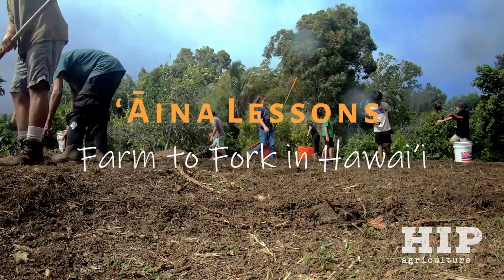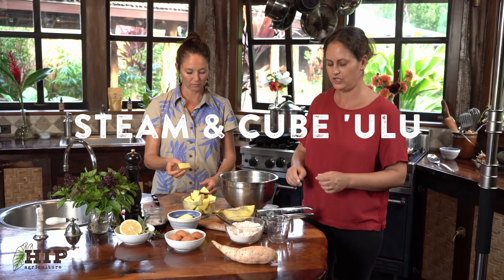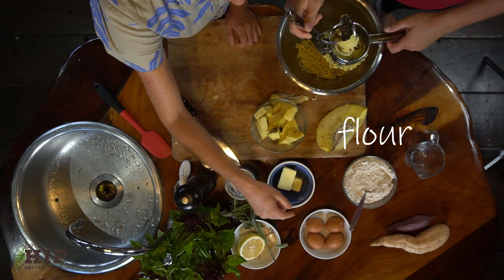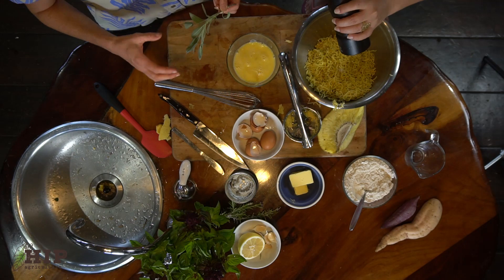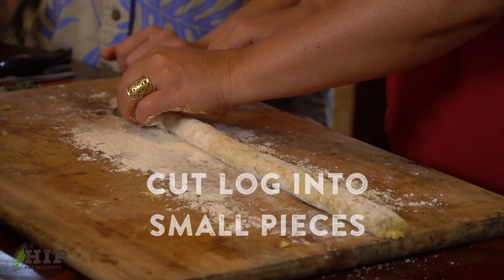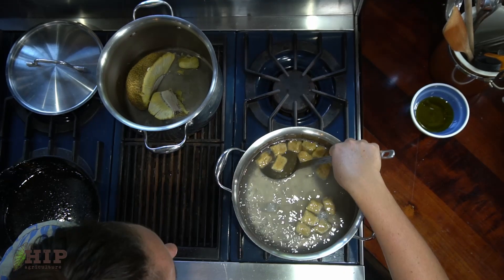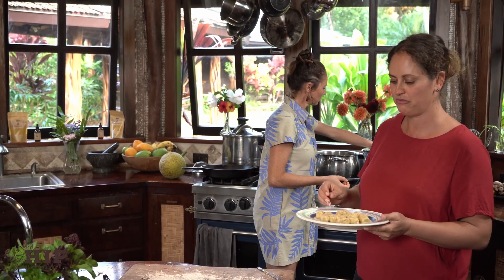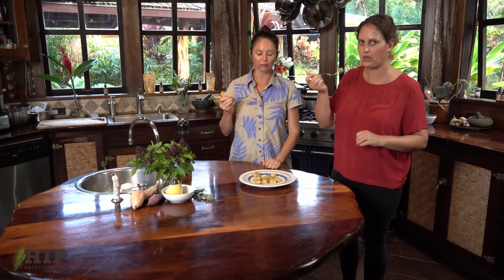Breadfruit ('Ulu) Gnocchi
Learn how to make gnocchi, a traditional Italian potato dumpling/pasta, with breadfruit (‘ulu) as your dough base. Guest Chef Cherub Silverstein joins Erika Kuhr to cook up this melt in your mouth recipe from scratch. Impress your friends and family with this delectable yet super accessible dish. We recommend a brown butter sage sauce to let the rich flavor of the ‘ulu shine, but it’s up to you!

Want to learn more about regenerative agriculture techniques and healthy cooking with farm fresh produce? A new episode will be released every Tuesday through 3/16/21! If you're feeling inspired by this series, you can also donate to the nonprofit on our

A heartfelt mahalo to our grantors and sponsors, without whom this project wouldn't be possible:
Hawaii State Department of Agriculture, County of Hawaii, Center for Food Safety, Ulupono Initiative, HAPA, Natural Investments, Hawaii Electric Light, Shaka Tea, and Kona Brewing Company

And a huge shoutout to Paul Izak for the epic opening music and to Amber Lily for the in-episode music.